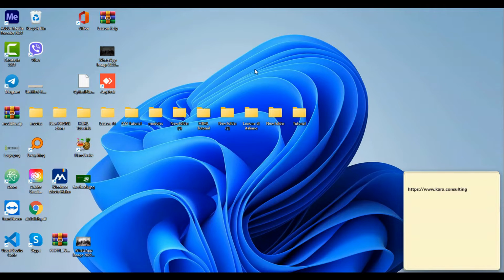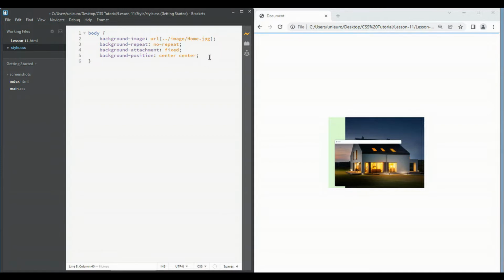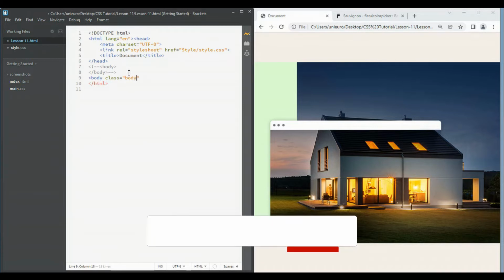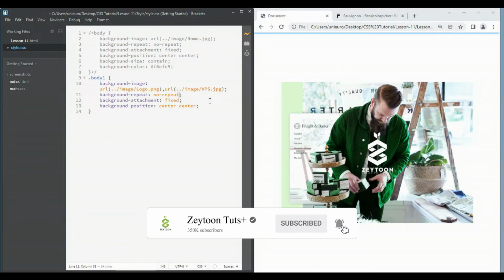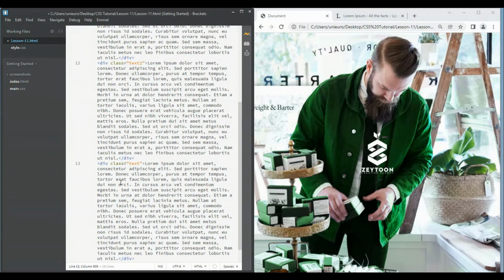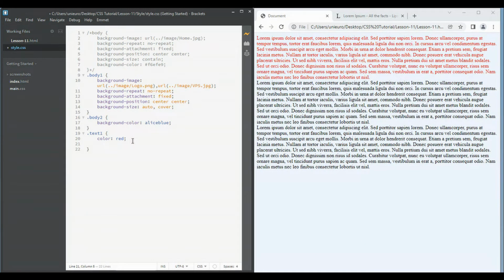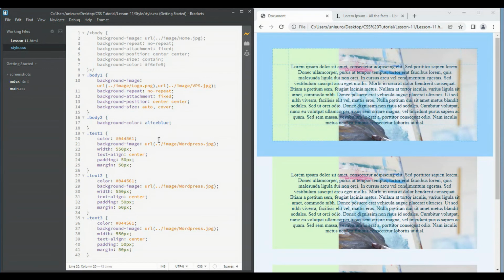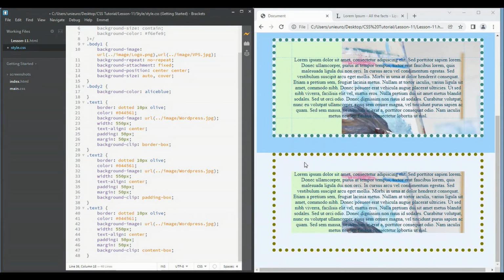Lesson 11: CSS Tutorial (Background-Clip)